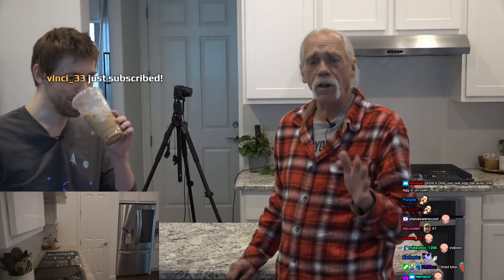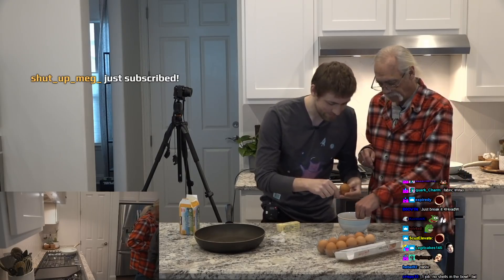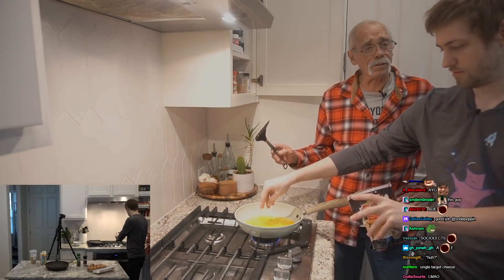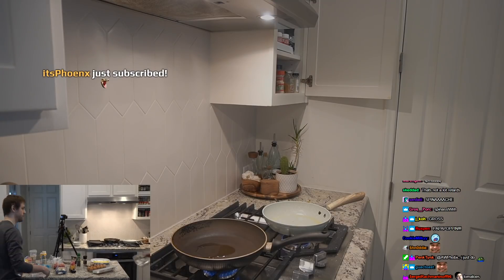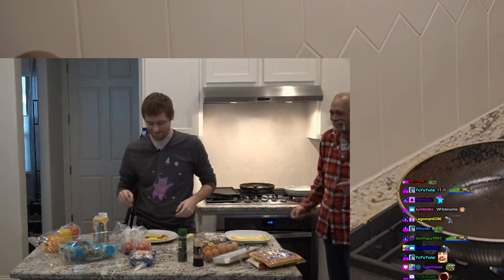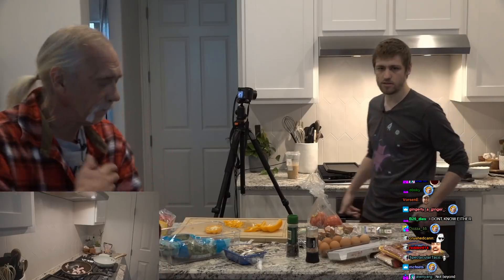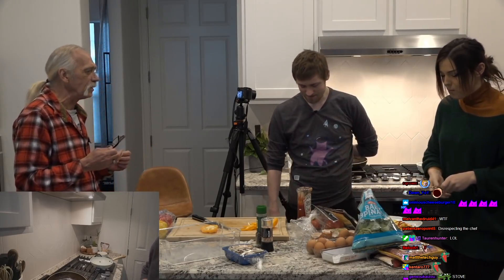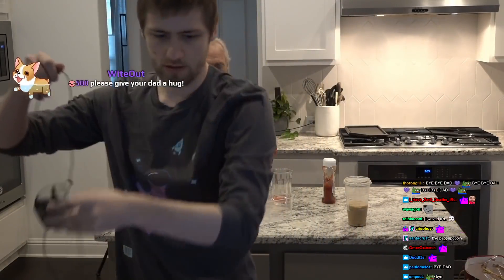Dad teaches 27 year old streamer how to cook for the first time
My dad teaches me how to cook omelets on stream

(stays for 60 days)

▶ Edited by: Daylenn
▶ Thumbnail: Malena